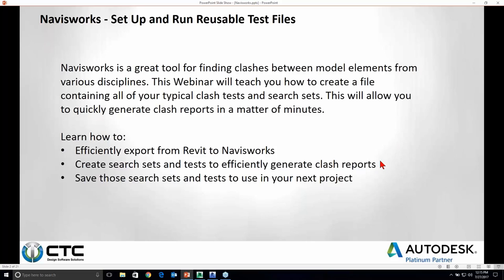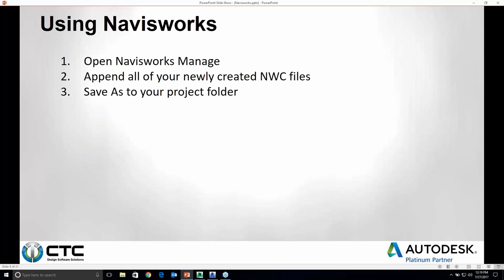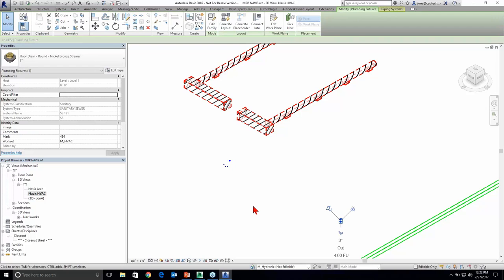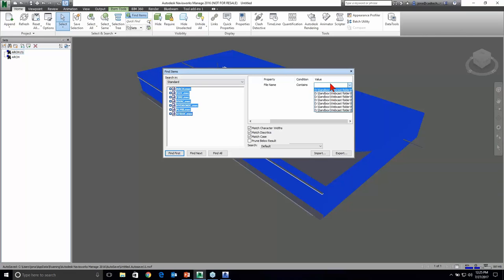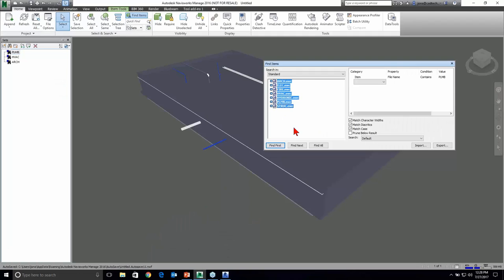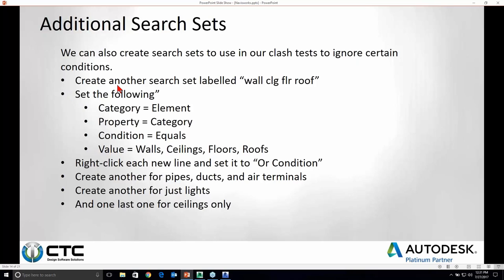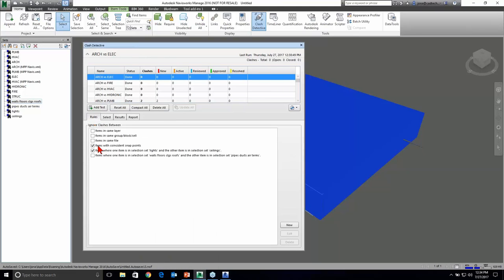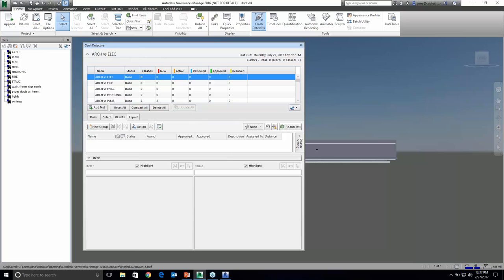Navisworks Set Up and Run Reusable Test Files